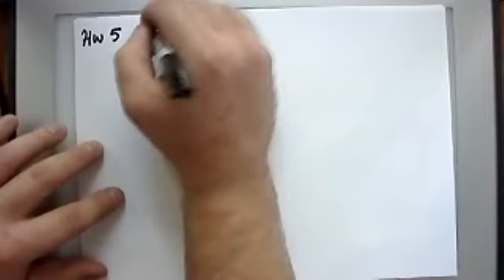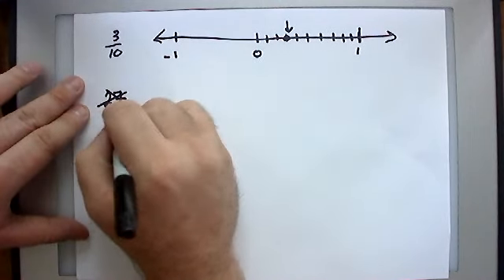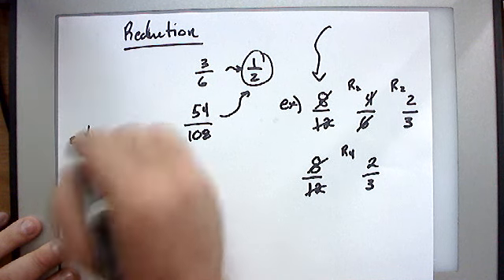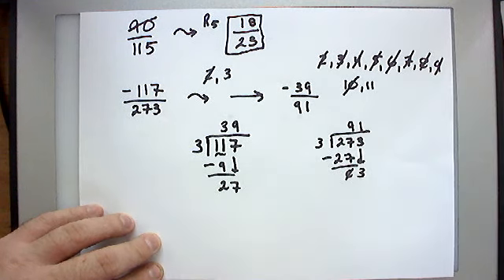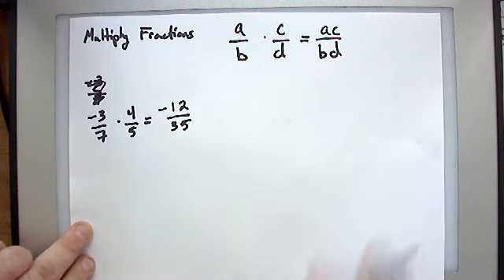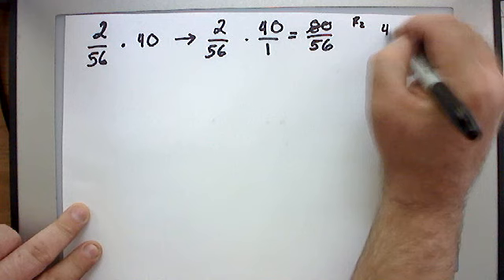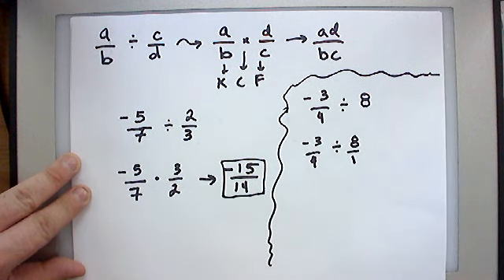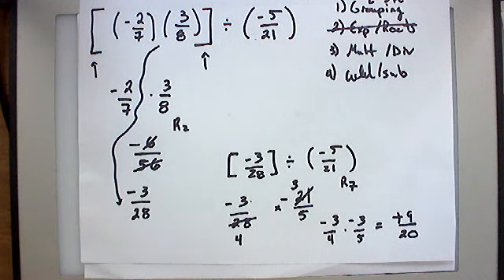MGF1100 Lecture for 1/14/2021 HW 5